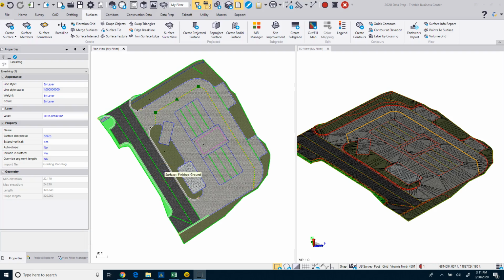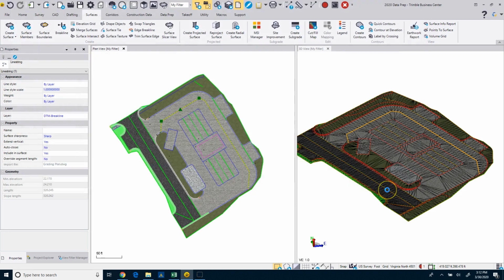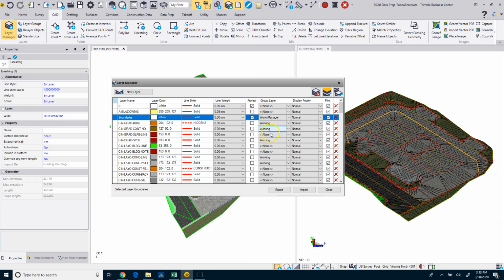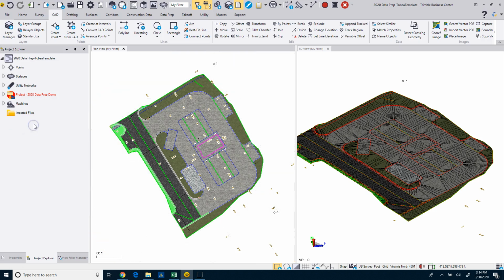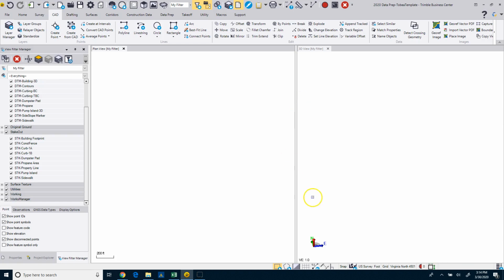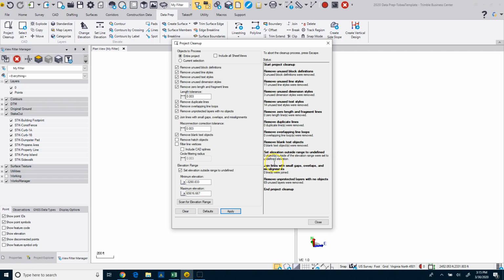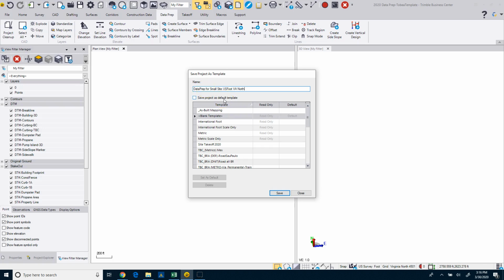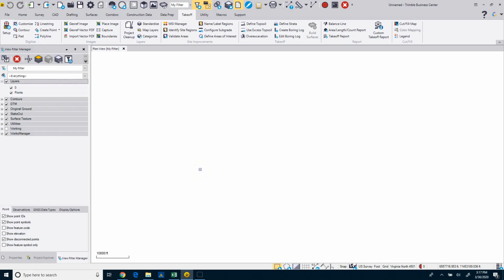TBC Site Data Prep and Modeling - Create Project Template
The speaker outlines the process of creating a data preparation template for future projects. They begin by saving the current project with a new name, '2020 data prep 2B template,' to preserve the changes made. The next step involves protecting important layers created in CAD under the layer manager, such as boundary layers and DTM layers, while leaving others unprotected for movement. After ensuring all desired layers are protected, they suggest deleting unnecessary files and objects, including surfaces and points, to clean up the project. The speaker then uses the project cleanup feature to remove overlapping edges, layers, line styles, and other unused elements, focusing on unprotected layers. This cleanup ensures that only the necessary layers remain for future use. Finally, the speaker saves the cleaned-up project as a template, naming it according to the coordinate system and project type, like 'data prep for small site in US Foot and VA North.' This template can then be used for new projects, which will already include the standardized layers and materials created for site textures, streamlining the data preparation process.